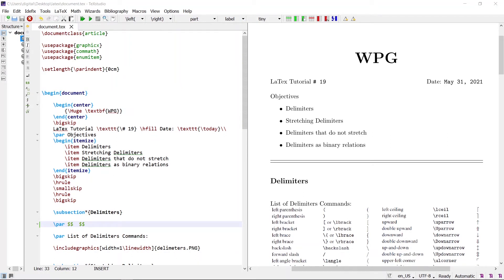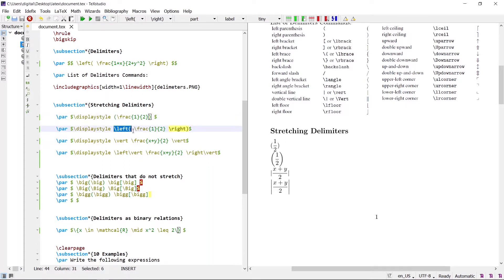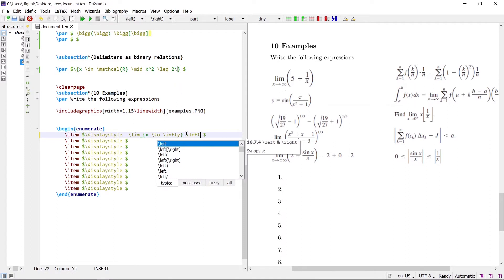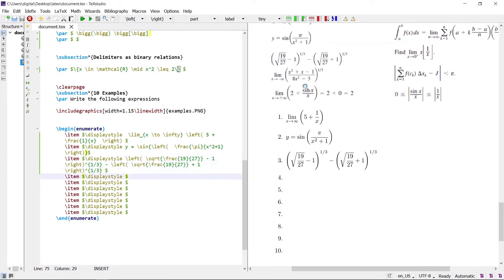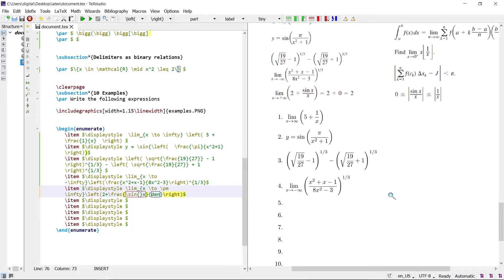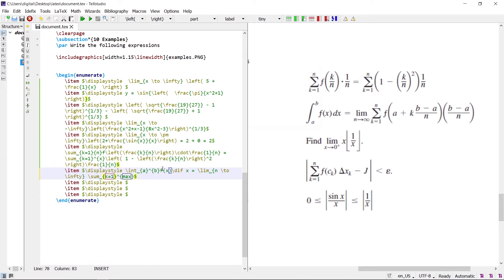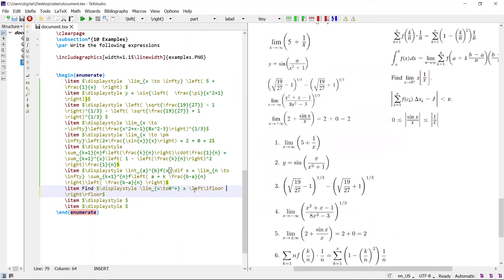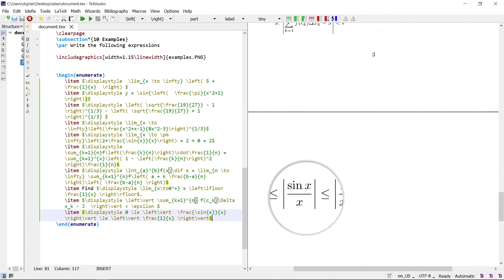LaTex Tutorial # 19 - Delimiters | 10 Examples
delimiters #10-Examples

Objectives:
 - Delimiters
 - Stretching Delimiters
 - Delimiters that do not stretch
 - Delimiters as binary relations